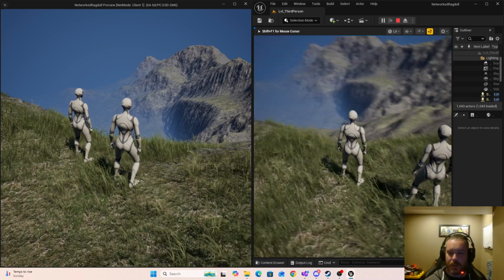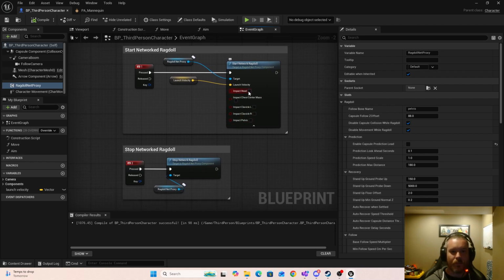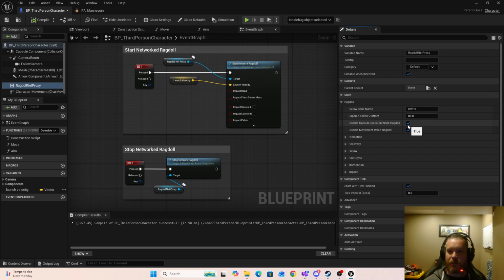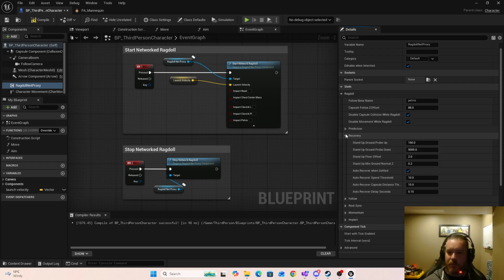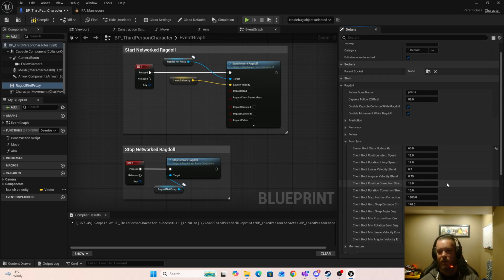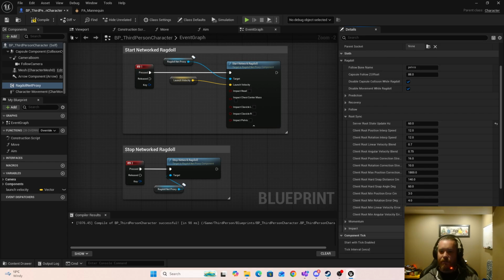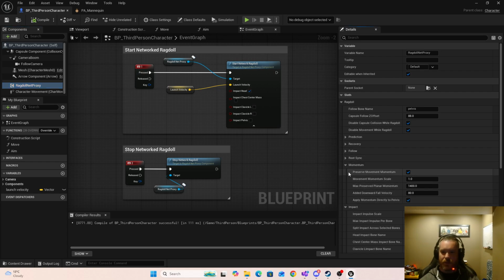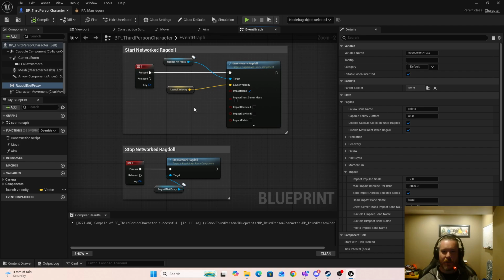UE5 Ragdoll Network Component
This is a video tutorial on how to use my UE5 Ragdoll Net proxy component on any character.